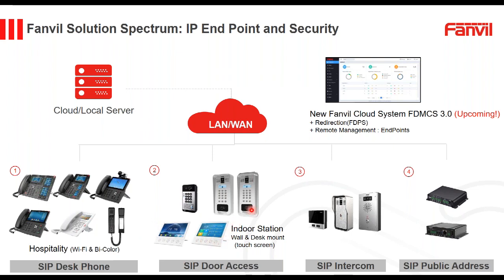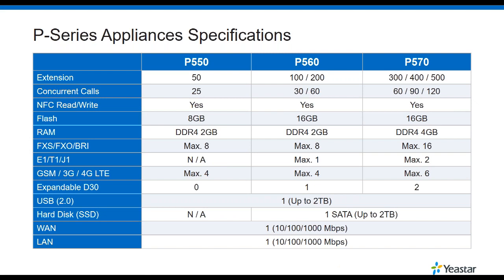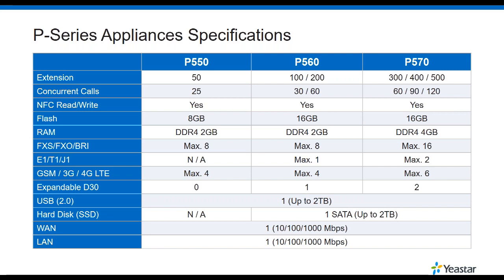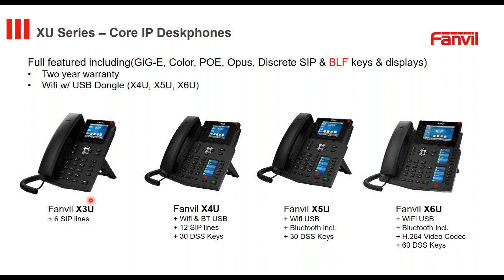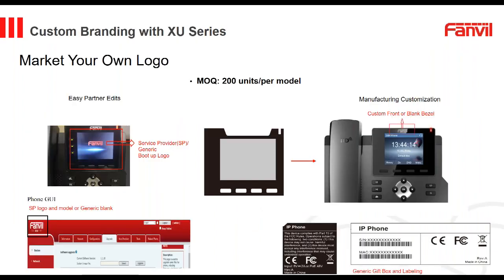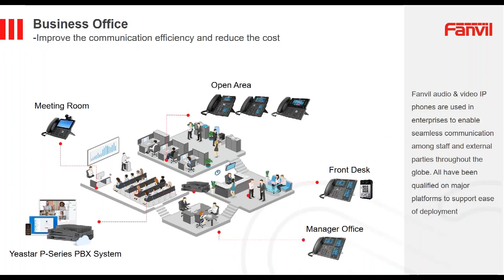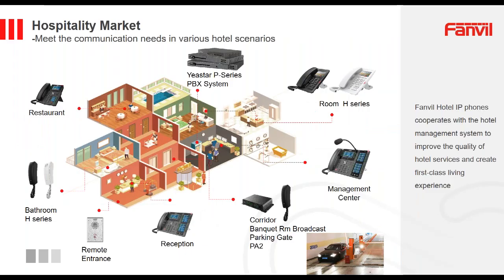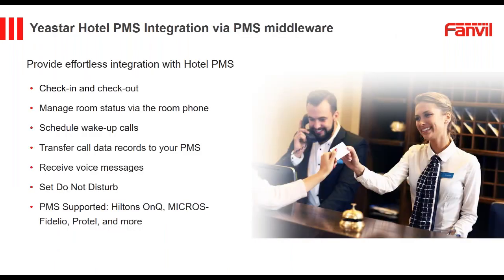Fanvil x Yeastar How to Work Seamlessly for Multi scenario Solutions